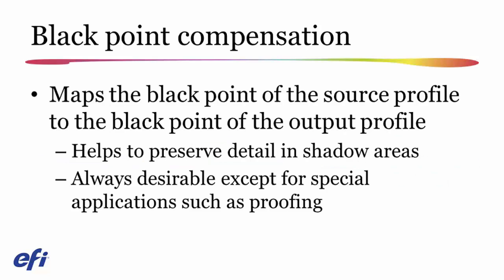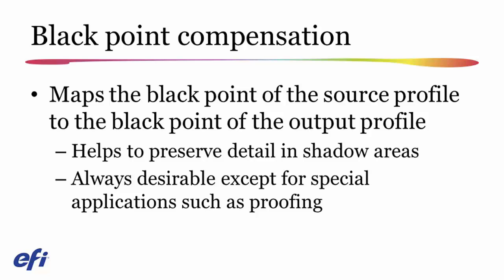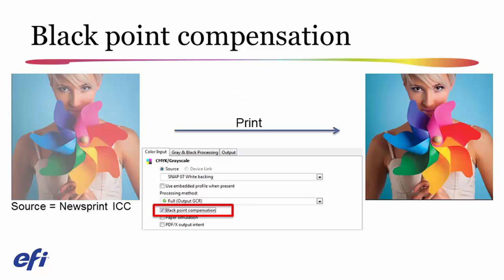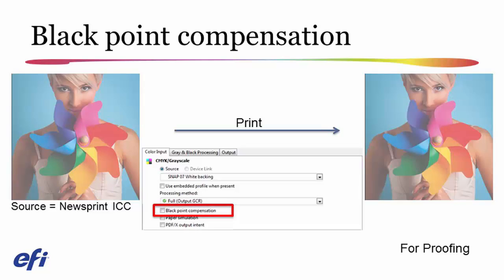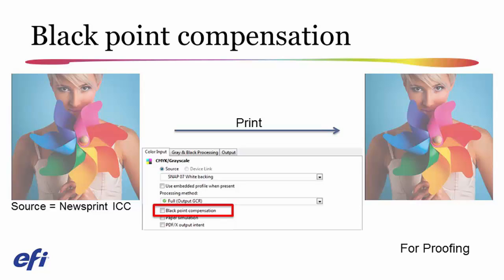World of Fiery shorts – How to enable black point compensation on a Fiery DFE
Understand what black point compensation is and how to set it on a Fiery DFE to preserve detail in the shadow areas.